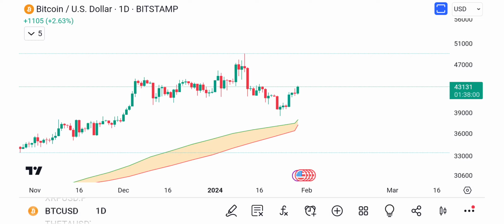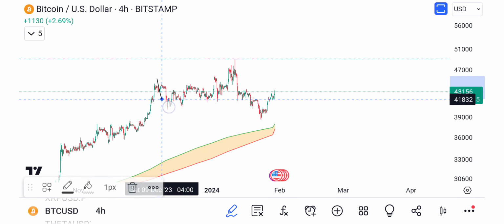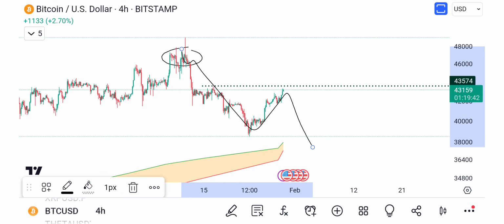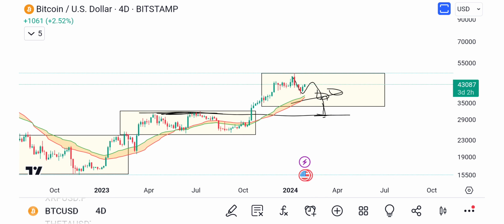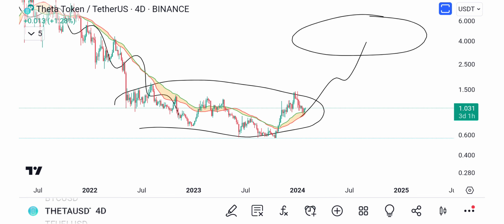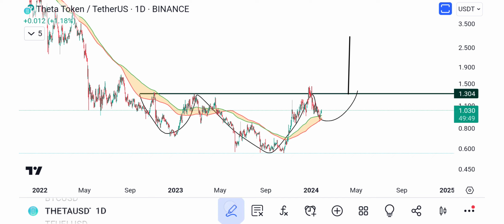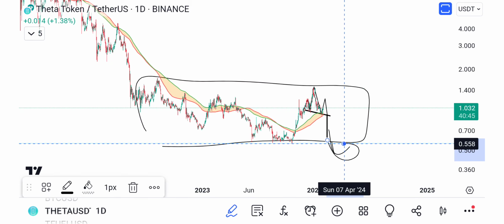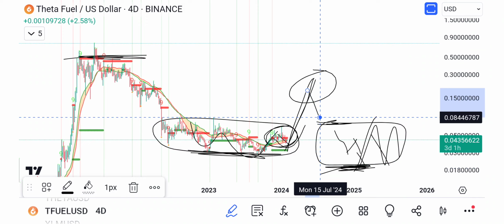Bitcoin update - Alongside THETA!! "PRICE" - Update + ideas / Bullish fractal / BTC ranging / Lfg!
theta altcoin in this video, we look at the progression of this correction. Bitcoin and the altcoin market get a crucial bounce but the big question is will it come back down to retest the bull market support band or will it continue to sustain also we see a beautiful fractal being printed not to mention Theta and Theta fuel are still incredibly bullish playing out in their flat patterns but also have yet to see their retracement levels hit for example coins like Solana and chain link already hit their retracement levels and even Bitcoin so let's see if we get a catching up phase which I believe is coming soon here is why.. watch the whole video!

XRP
rMev2MaNsfPQPqW1QBN1mxjixg5k6gPSfL

BTC
bc1q7az9uqxyq5pla76hr58lzx0udzm6x4r7n2dk0j

THETA
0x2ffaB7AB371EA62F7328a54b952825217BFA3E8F